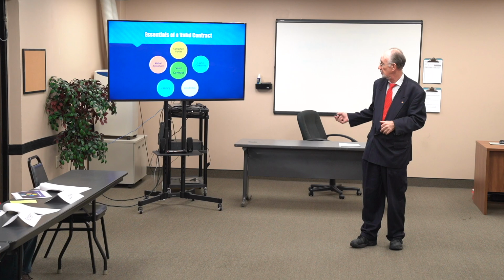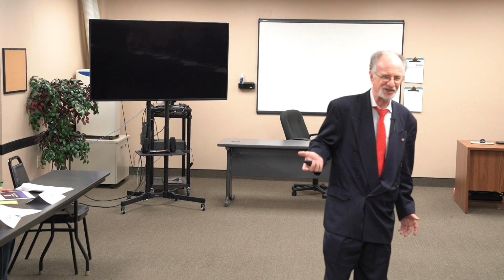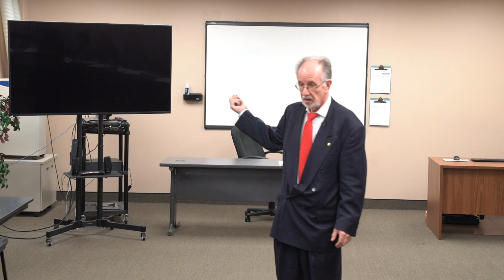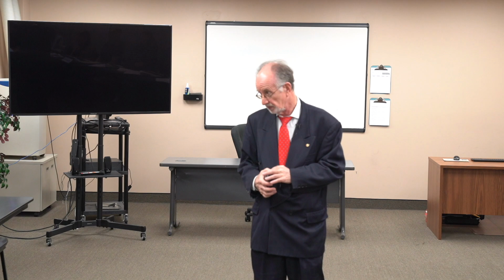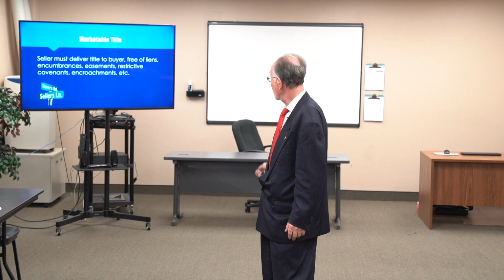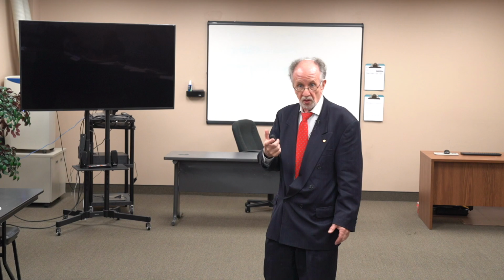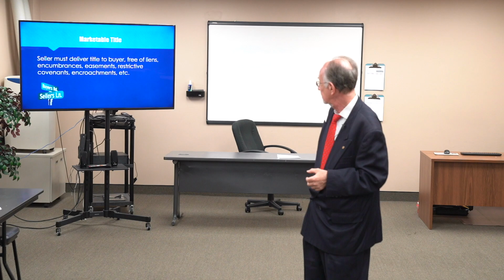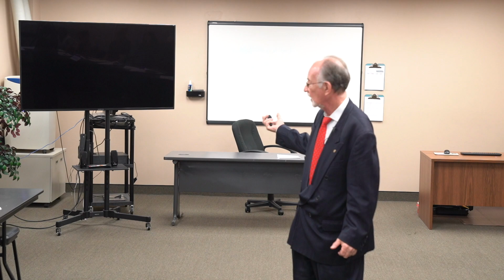Dave Rowan: Contracts - Pre-licensing